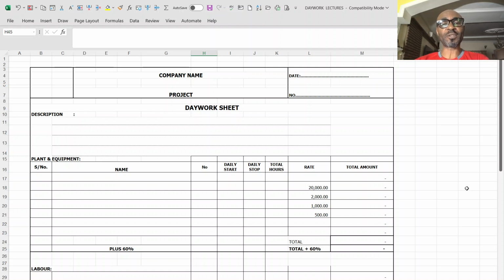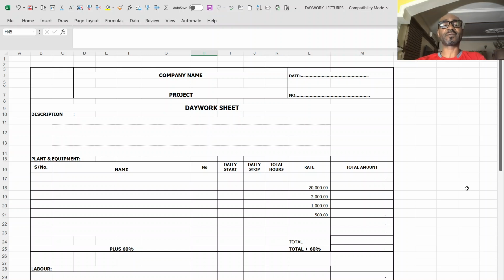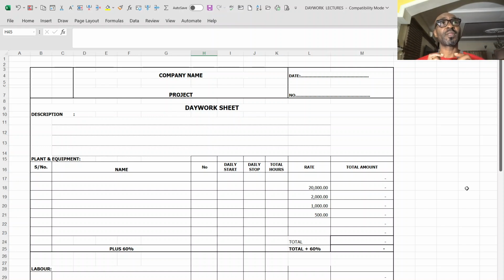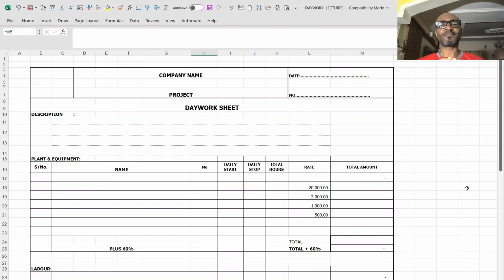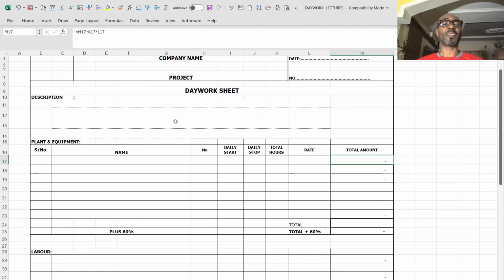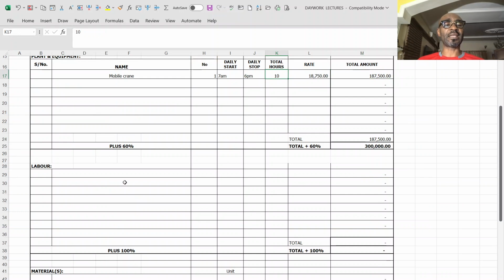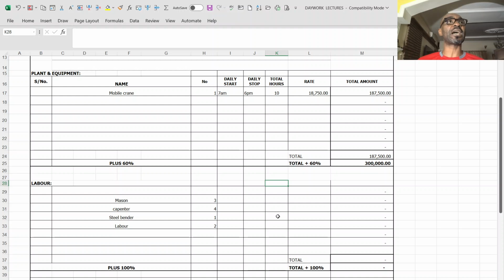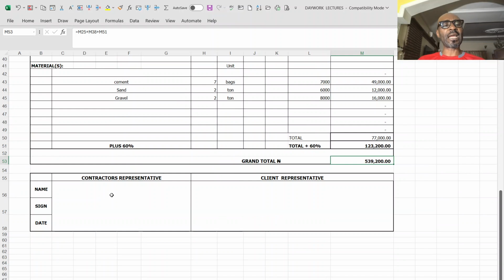How to prepare and use Daywork template